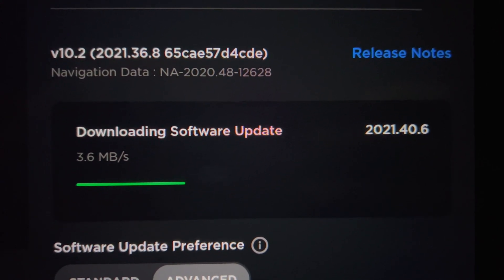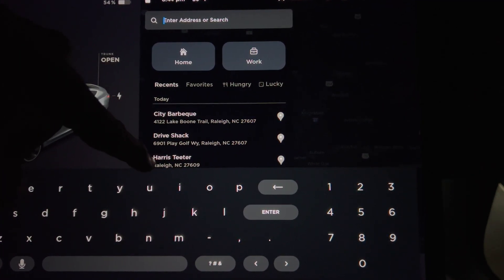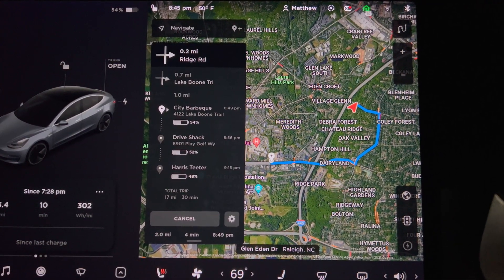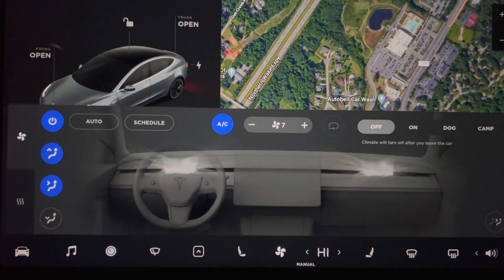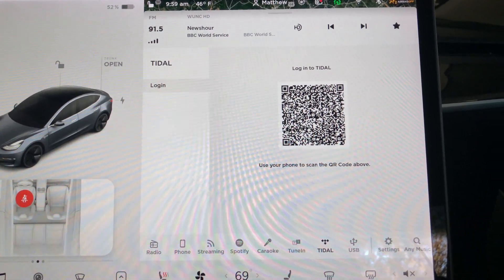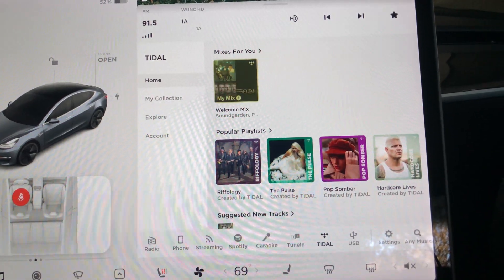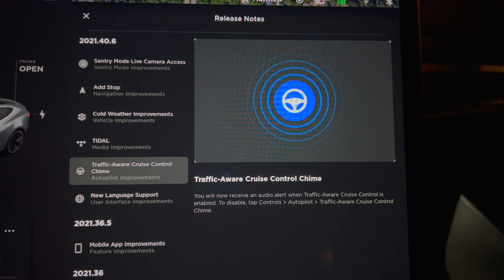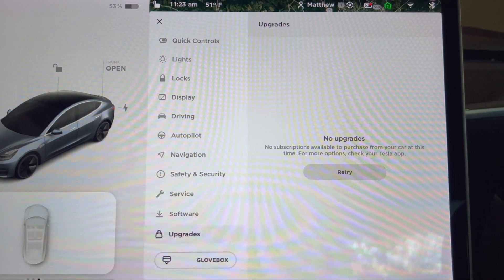Tesla Model 3/Y - Software Update 2021.40.6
Today I am showing system update 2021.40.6 which includes Navigation Add Stop, Cold Weather Improvements, Tidal, Traffic-Aware Cruise Control Chime, and New Language Support.

► TIMESTAMPS
0:00 Intro
0:21 Release Notes
0:35 Sentry Mode Live Camera Access
0:57 Navigation Add Stop
2:45 Cold Weather Improvements
3:38 Tidal
7:18 Traffic-Aware Cruise Control Chime
8:00 Language
8:10 Upgrade Menu Button
8:40 Conclusion

98.9%